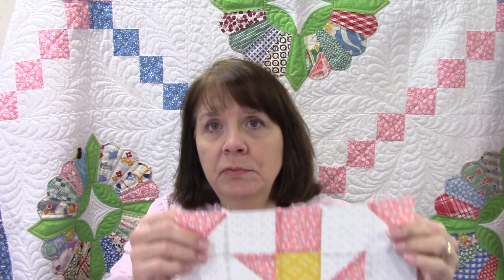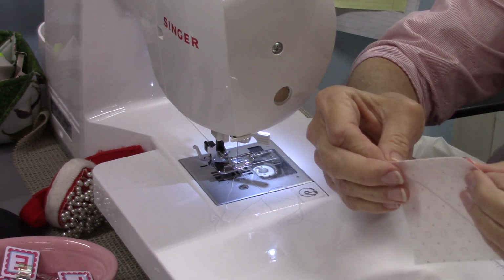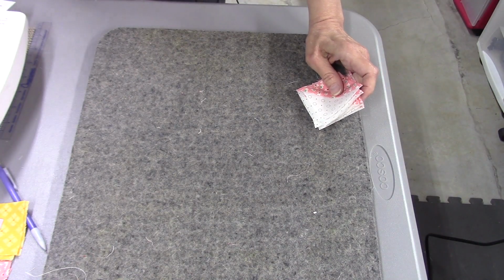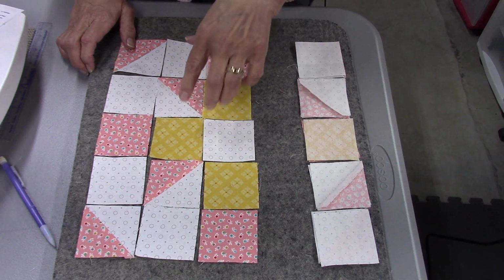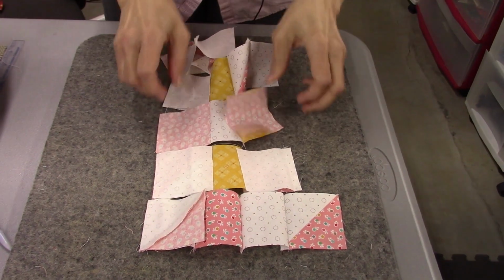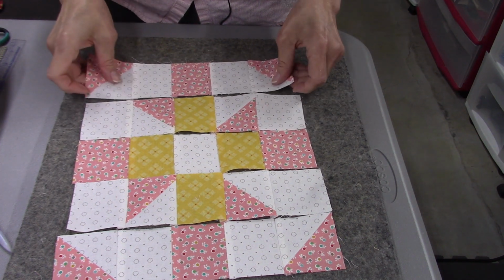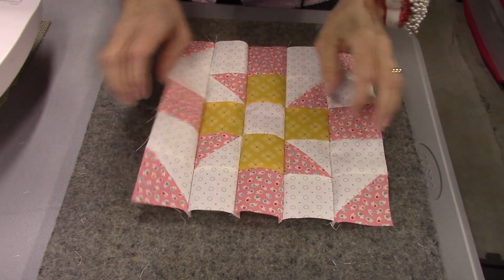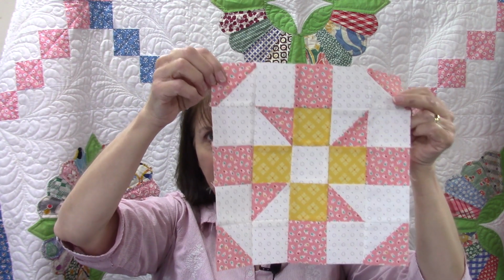Baton Rouge - Vintage Quilt Block #47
This quilt block is a beginner level block. I uses half-square triangles and single squares. It is a 10" finished block that goes together quickly and only a few points to match.
Credits:
Video production and quilting designs by Susan Loftin